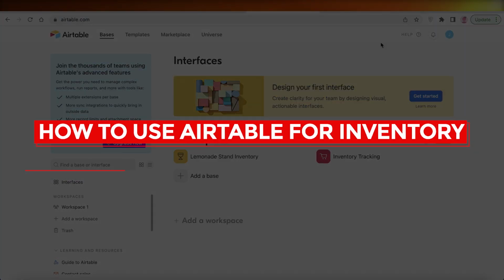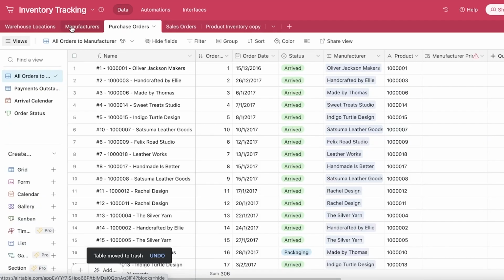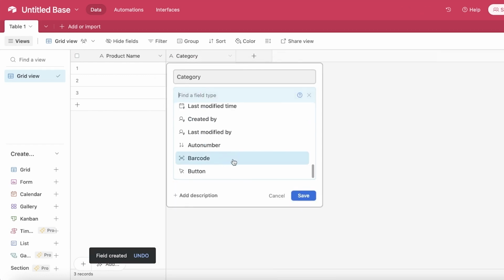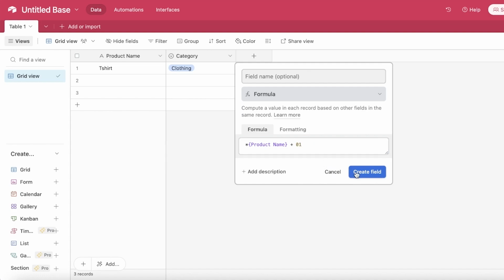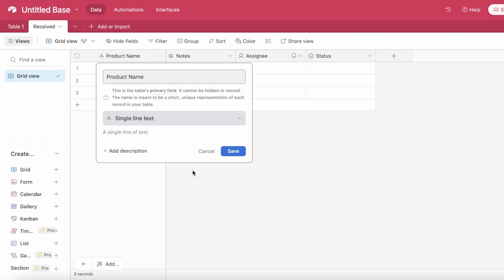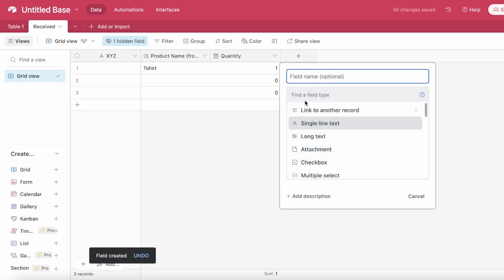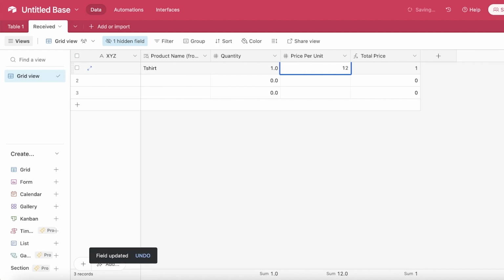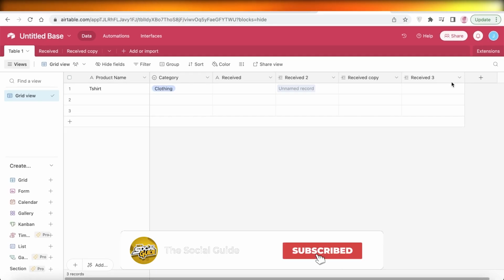How To Use Airtable For Inventory (Full Tutorial)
In this video I show you How To Use Airtable For Inventory. It is really easy to use and learn to use it for inventory in  just a few minutes by following this super helpful tutorial.